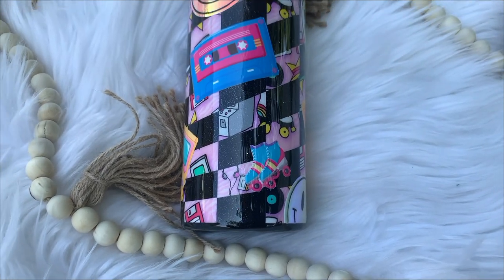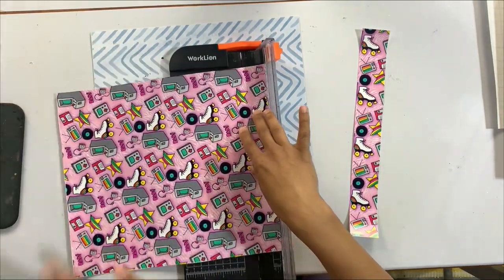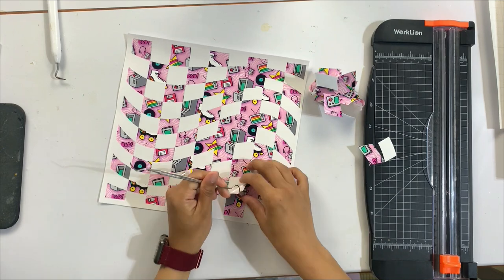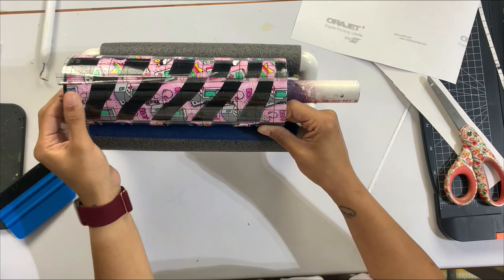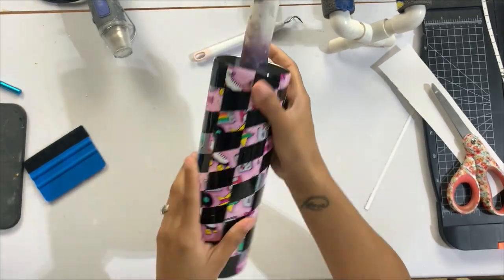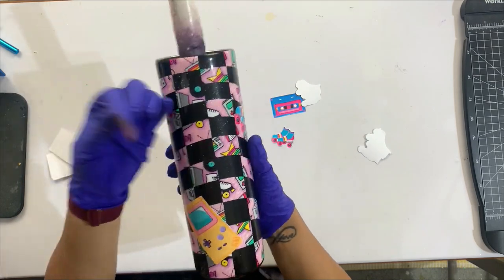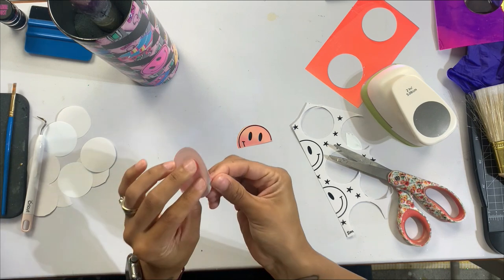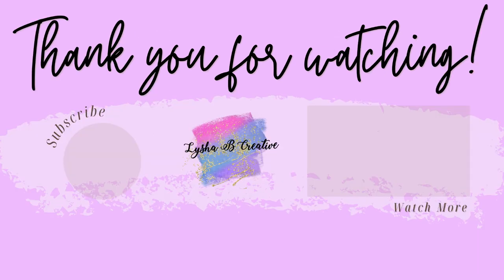Nostalgic 90s Tumbler, 90's themed tumbler tutorial, Wavy checkered pattern tumbler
Hey everybody!  If you are new here welcome and if you are a returning subscriber thanks so much for coming back. In today’s video I am putting together this 90s themed tumbler. I hope you enjoy today's video! Thank you so much for being here, it truly means the world to me.

-Printable vinyl
-2 inch hole punch